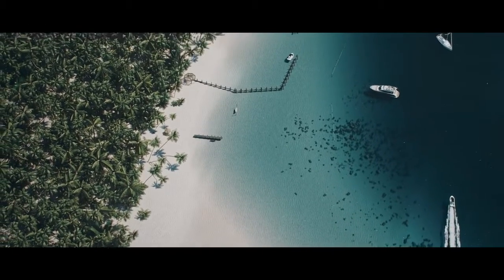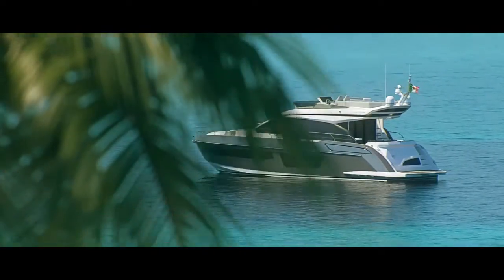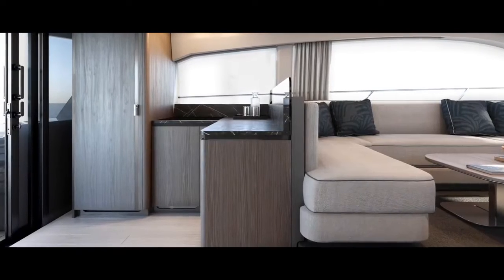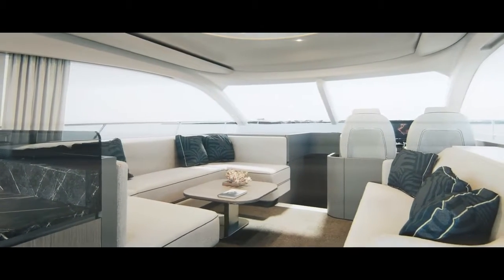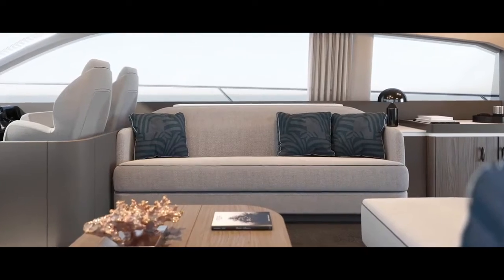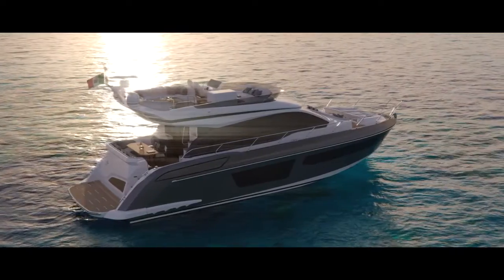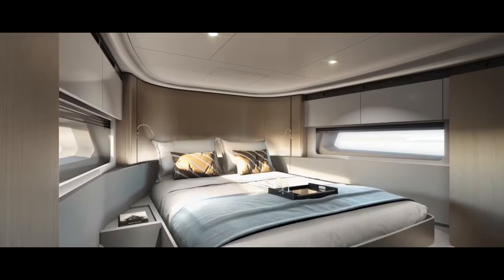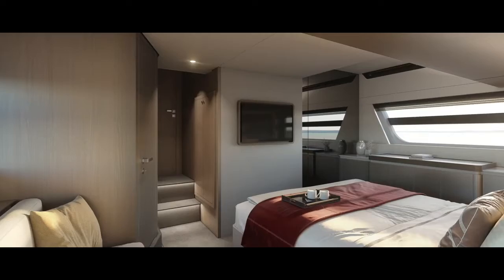New Azimut 53 Chapter 3: Creativity